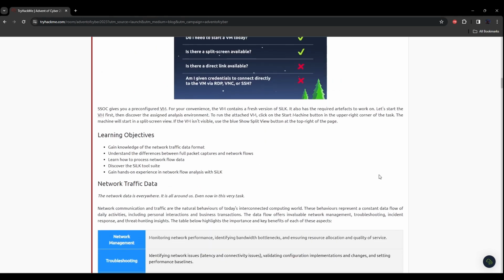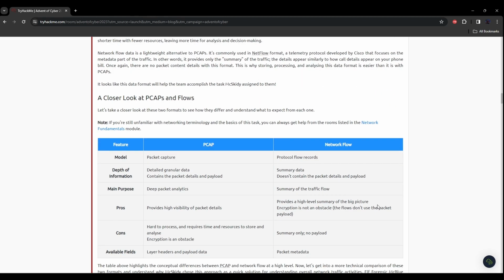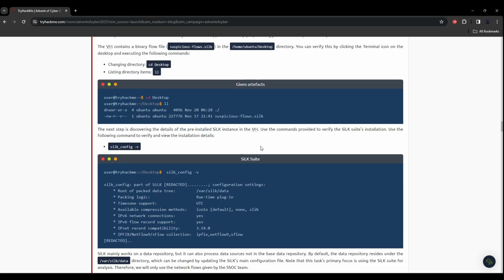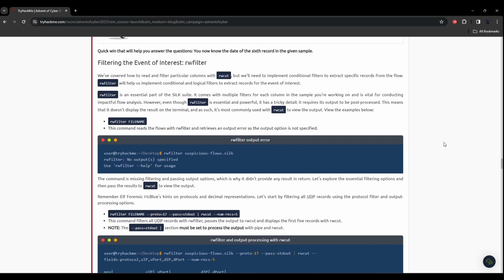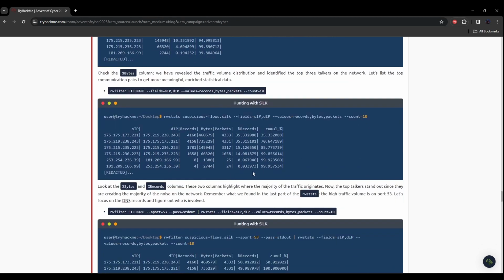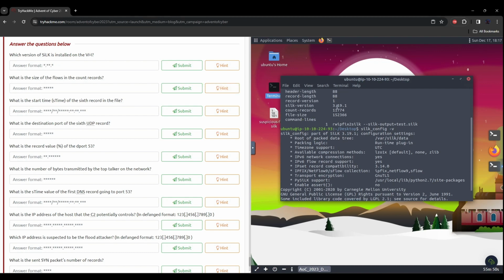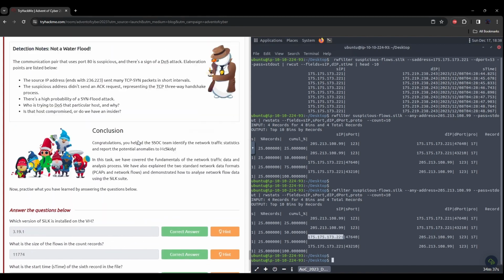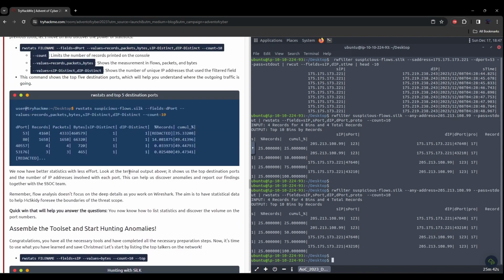THM advent of cyber 2023 day 17 | I Tawt I Taw A C2 Tat! | DigitalDjinn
This is a walkthrough of tryhackme's advent of cyber 2023 day 17